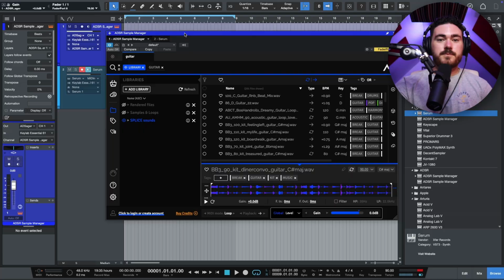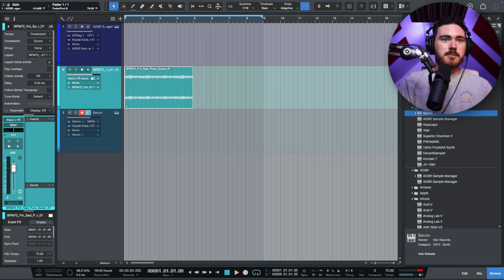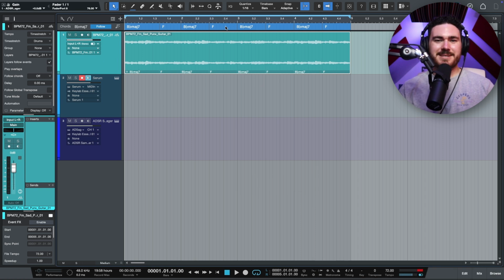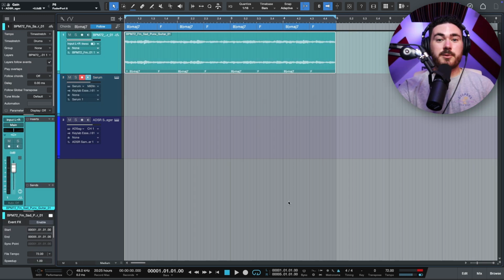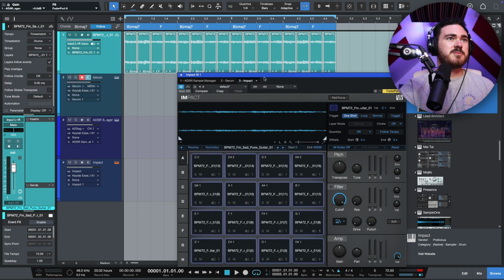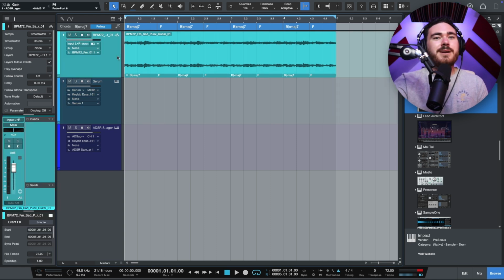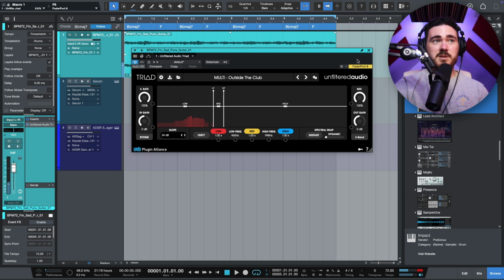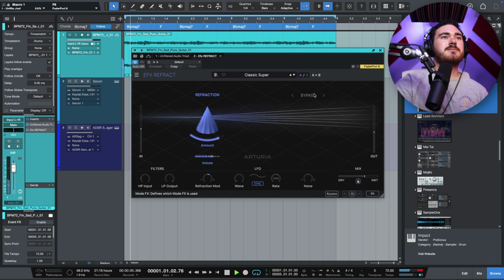How I like to use loops